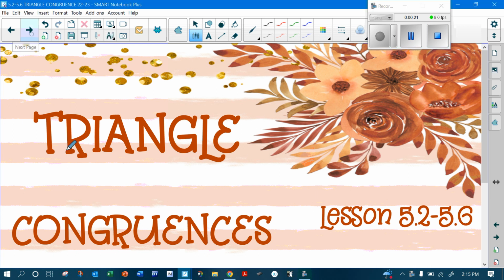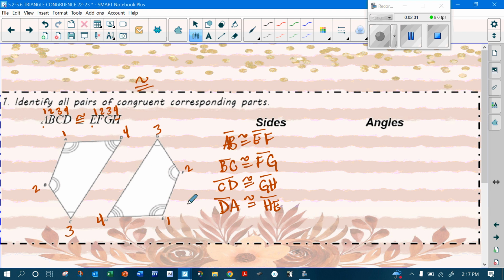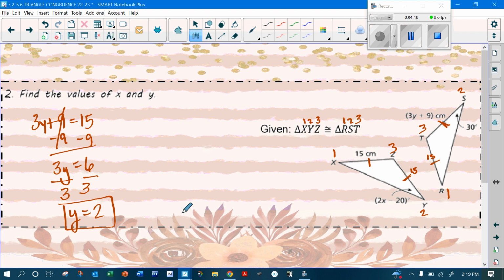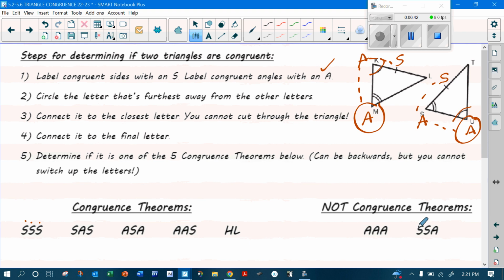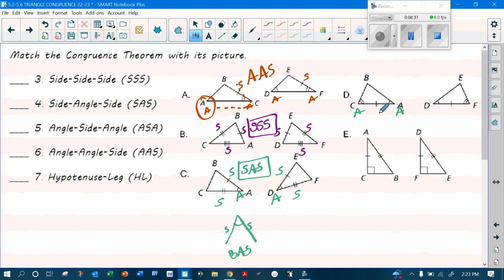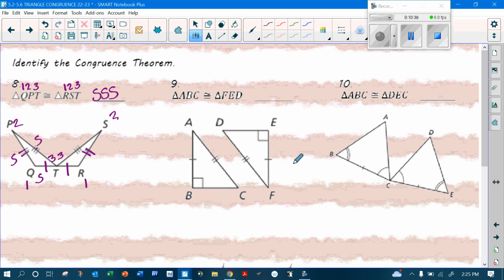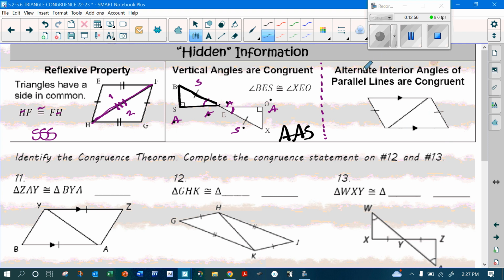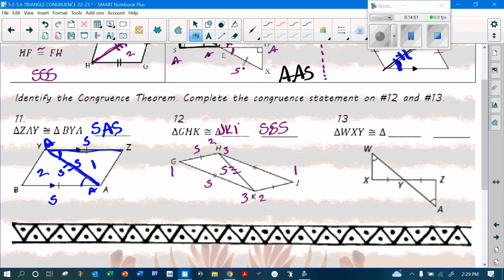5.2-5.6 CONGRUENT TRIANGLES 22-23